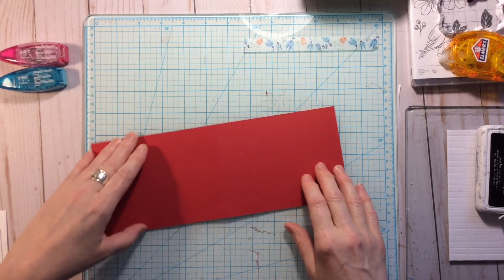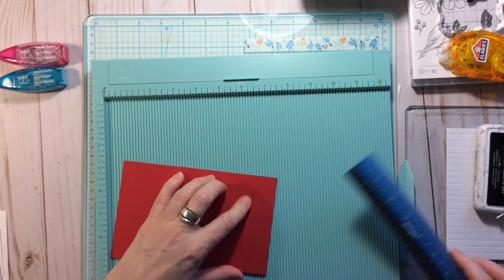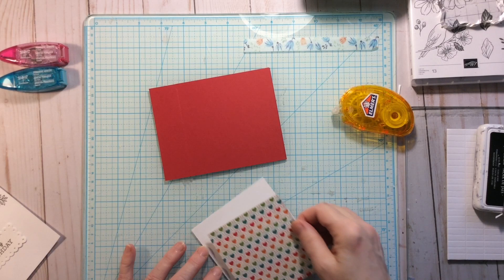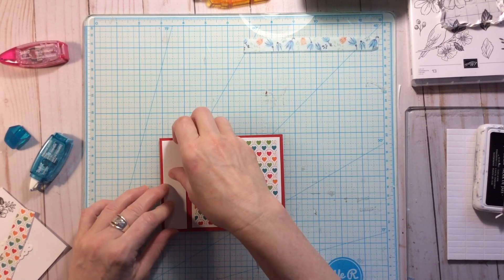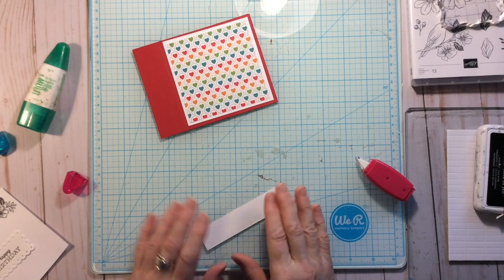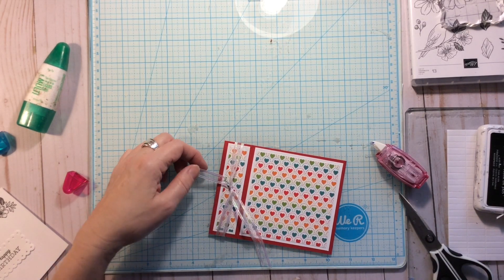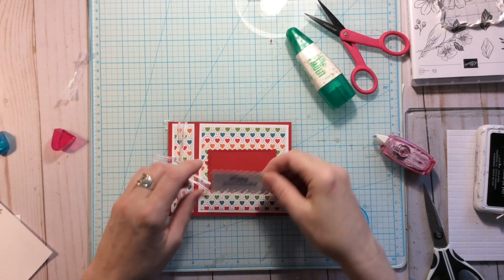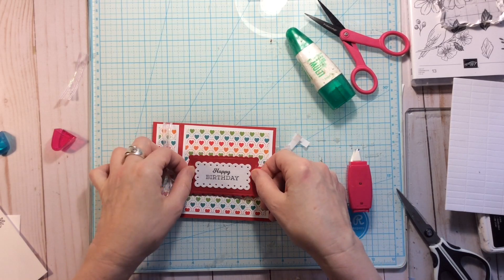Let’s Make a Card Week 1 – Book fold- Hearts and Happy Birthday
Hello and Welcome Back 😊 I am very excited to be creating a playlist of awesome cards and techniques to help inspire you to create, or remind you of a style that you may have forgotten. I love paper and making cards is something I have enjoyed for many years.